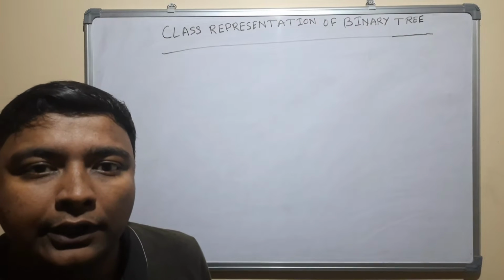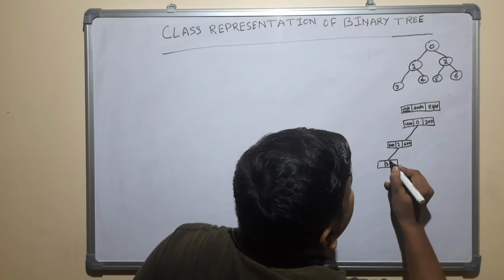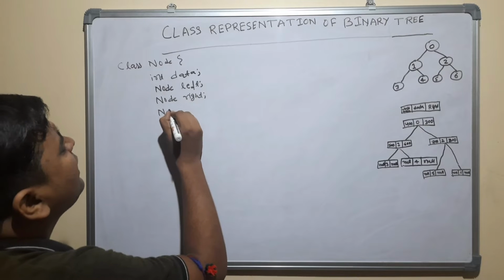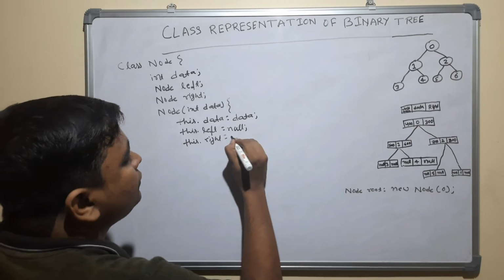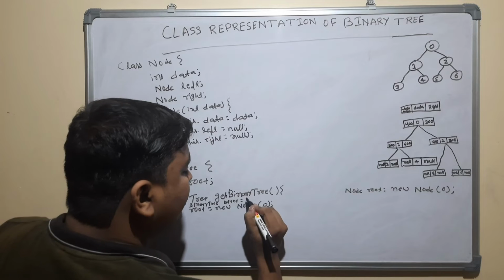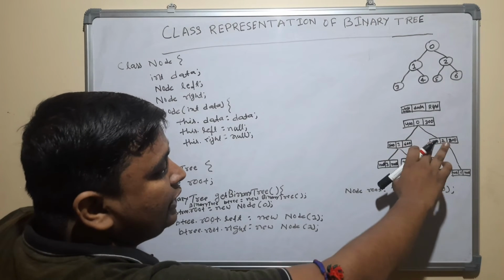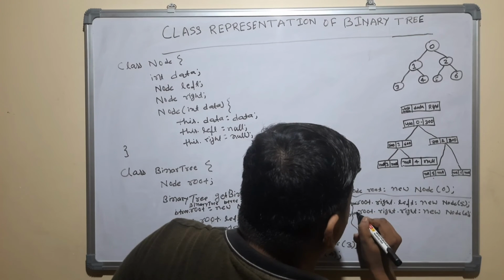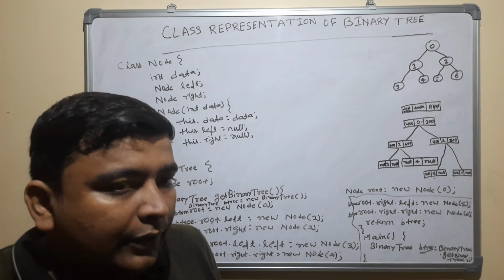Binary Tree Representation | Data Structure | Java